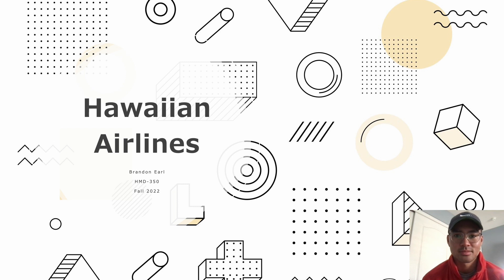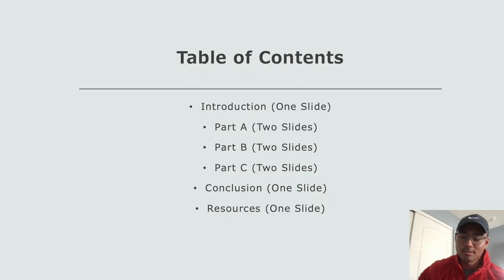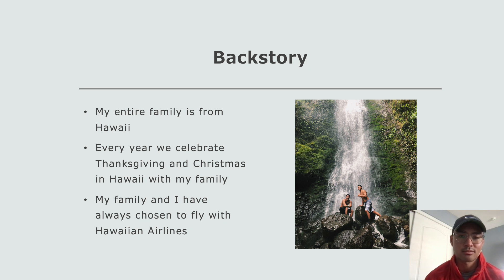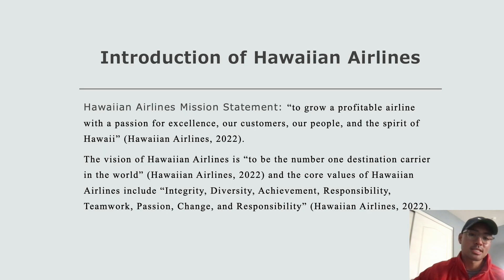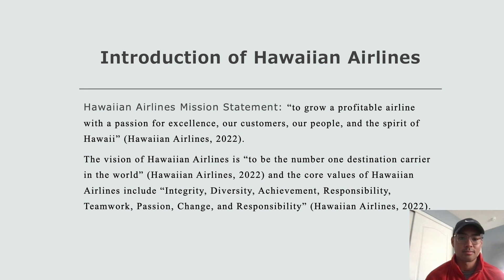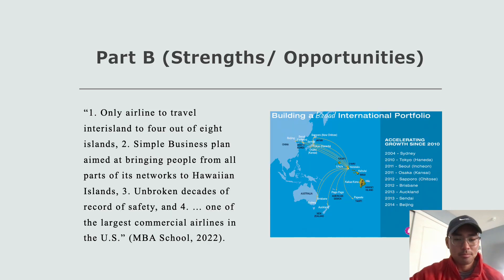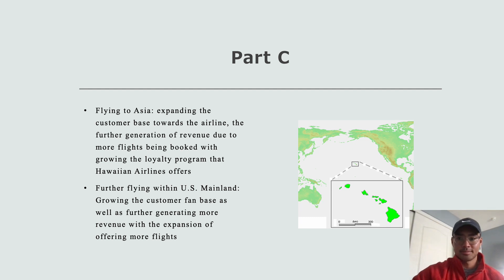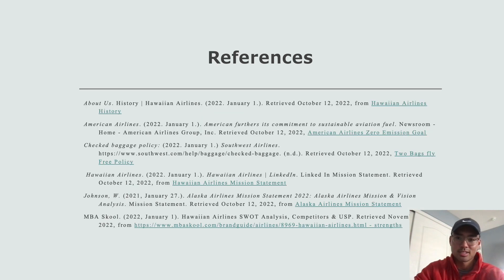Hawaiian Airlines Presentation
Hawaiian Airlines
HMD 350
Brandon Earl